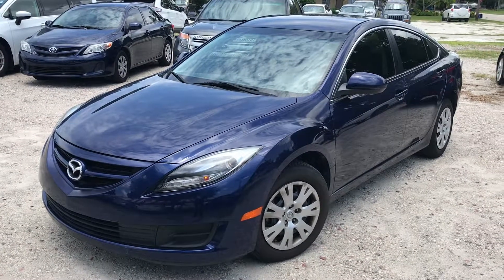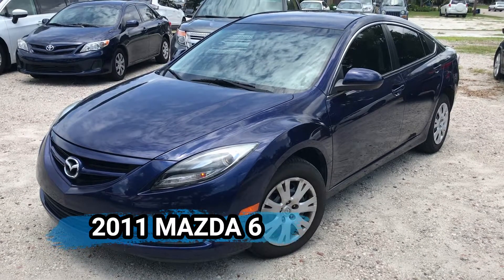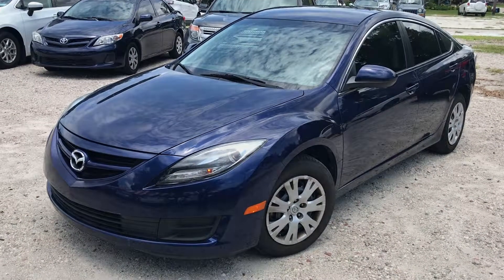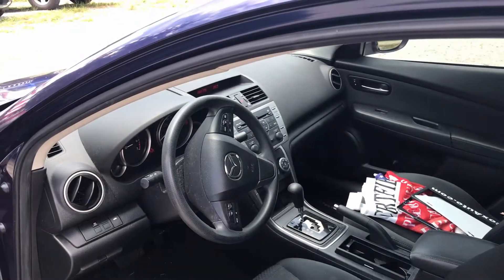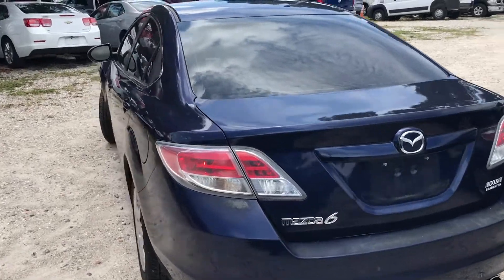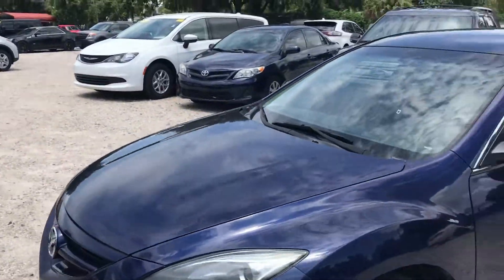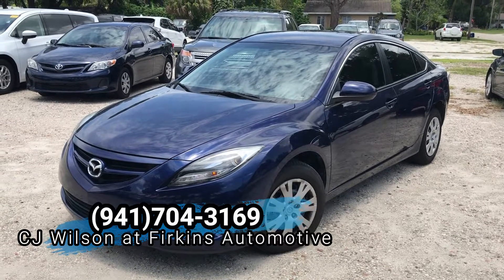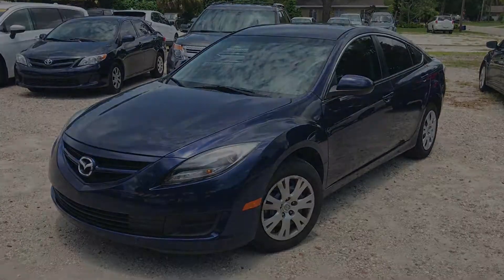Pre-Owned 2011 Mazda 6 at Firkins Automotive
Firkins
2700 1st Street